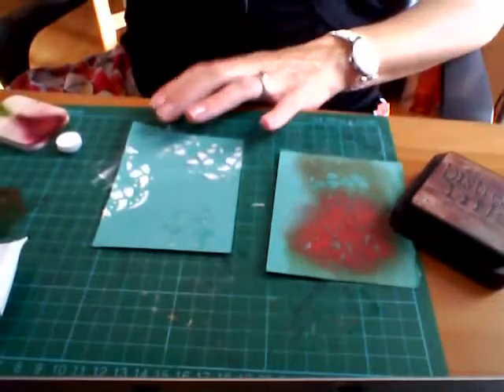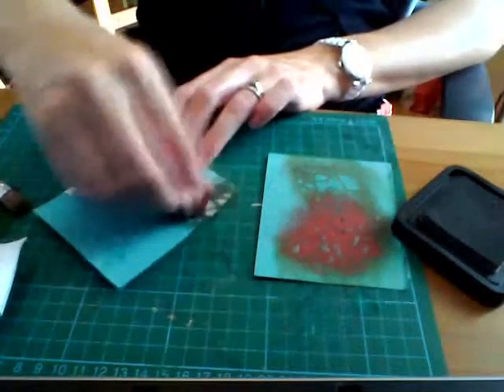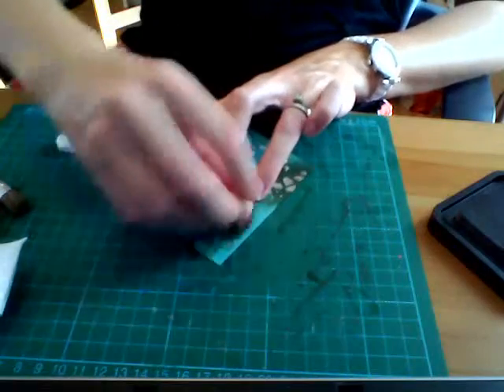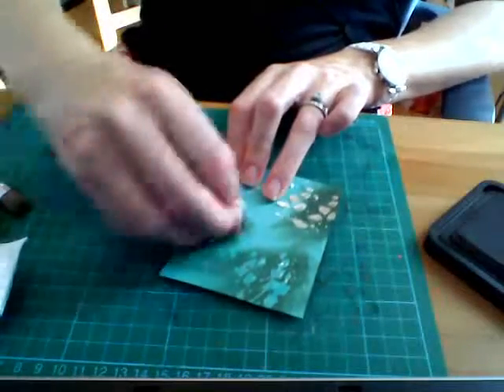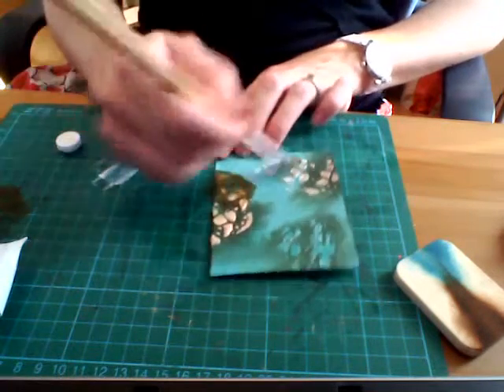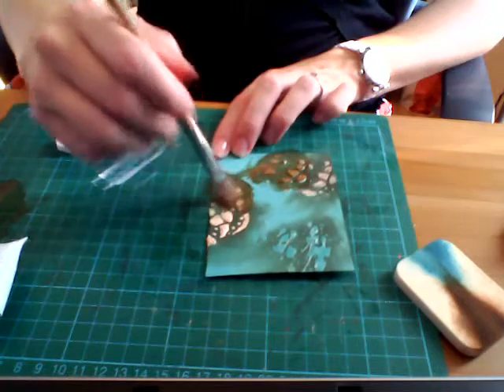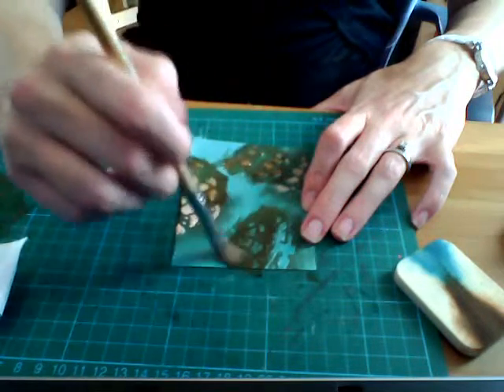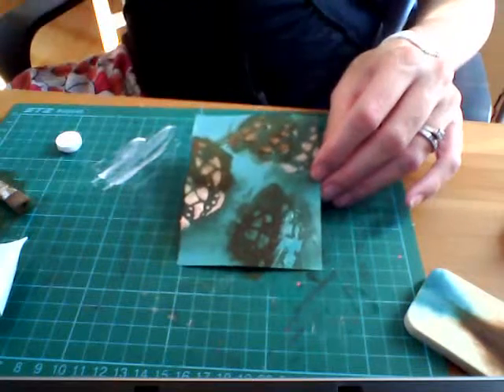Distressing Texture - LHC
Adding paint and inks to create different effects.